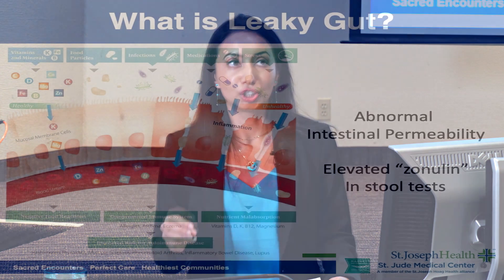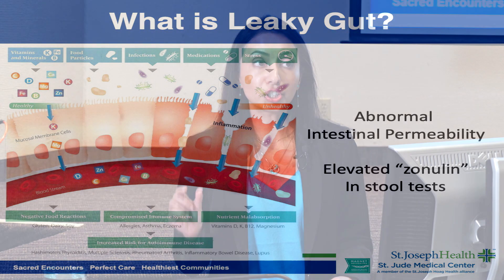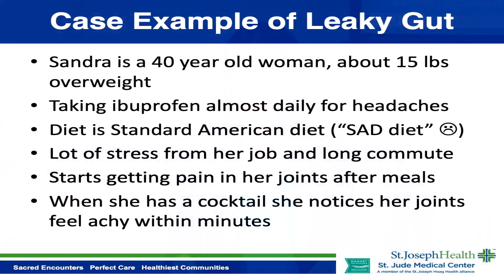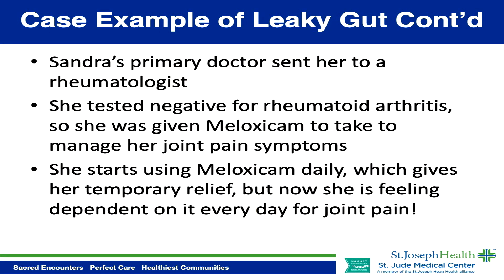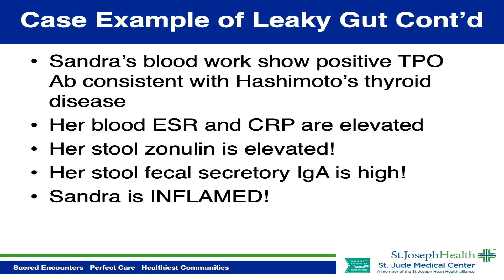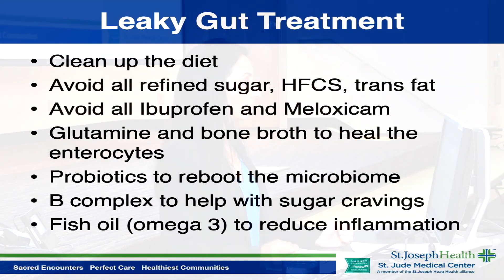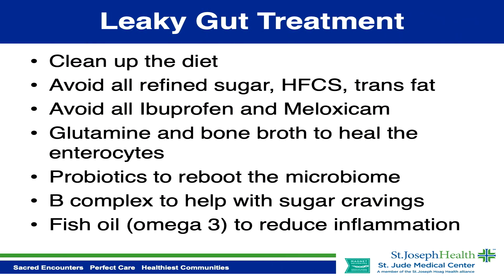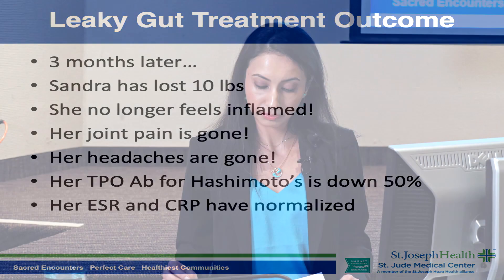How can we Diagnose and Health Leaky Gut?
What is Leaky Gut?  How can we test for it?  What causes it?  How does it affect your body?  How can we treat it?

This is a short edited segment taken from my original Gut Microbiome Talk.

Community health lecture given at St. Jude Rehabilitation and Wellness Center on October 22, 2019.

Warm regards,

Rajsree Nambudripad, MD